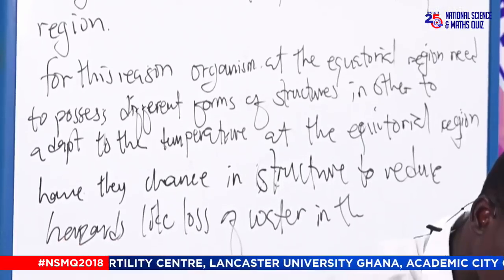NSMQ 2018 ONE-EIGHTH: ANLO SHS vs SANDEMA SHTS vs ST. JOHN’S GRAMMAR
Live Stream of the 2018 Edition of the National Science & Maths Quiz.